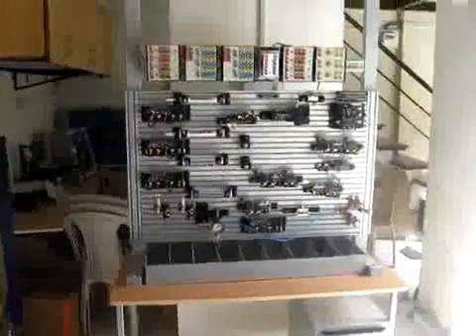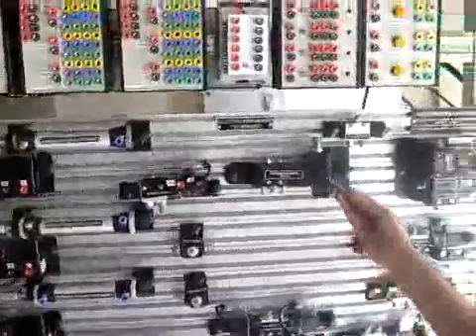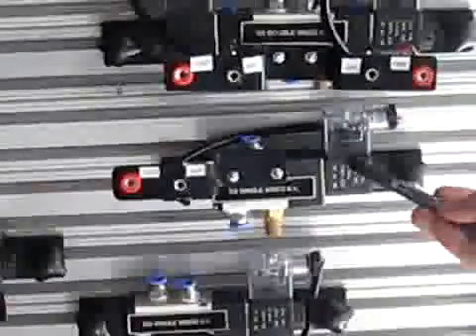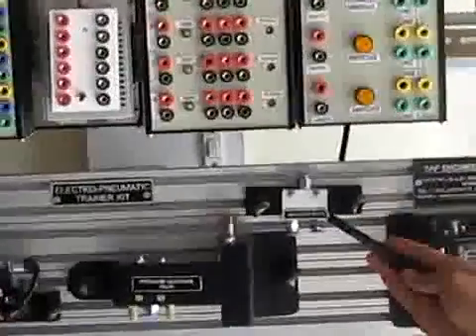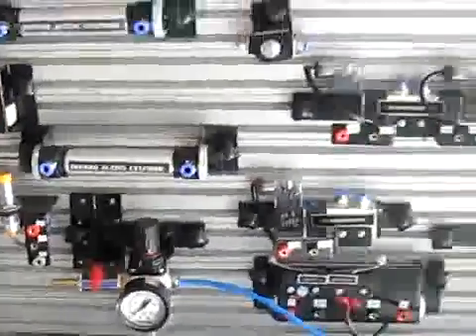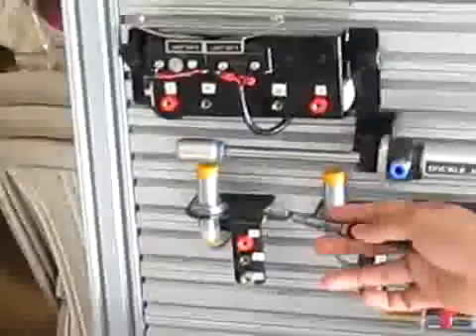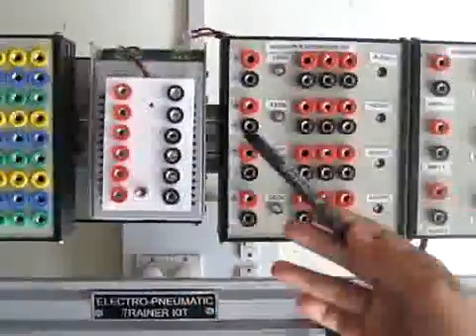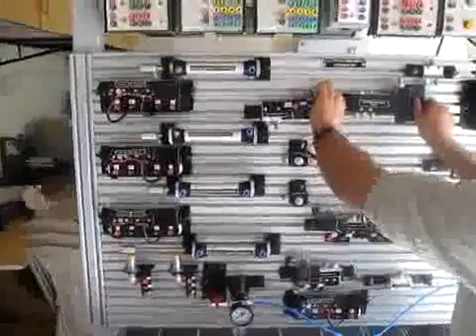SAP Engineers & Consultants, Pune, Maharashtra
SAP Engineers & Consultants offer solutions for modern engineering students such as education training system, laboratory training system, engineering training system, process control systems, electrical process control systems and industrial process control systems for instrumentation and electrical systems training. We offer control valve characteristics system trainer, pick & place robotic application module trainer, computerized PLC based bottle filling plant, electro-pneumatic trainer and PLC based pneumatic system trainer.